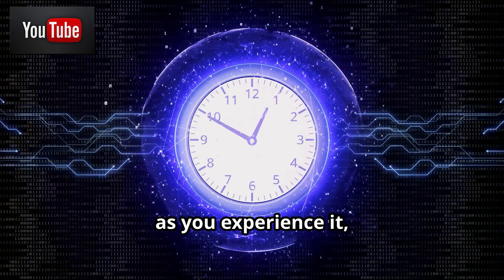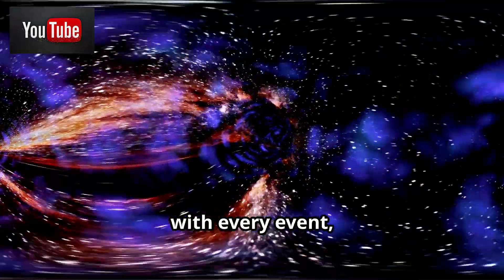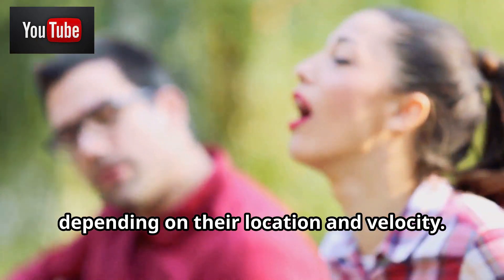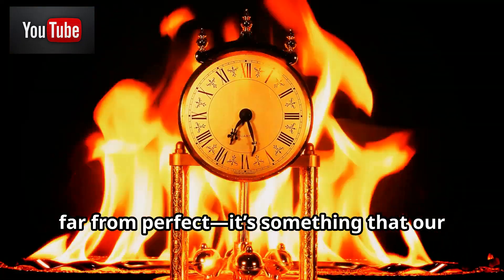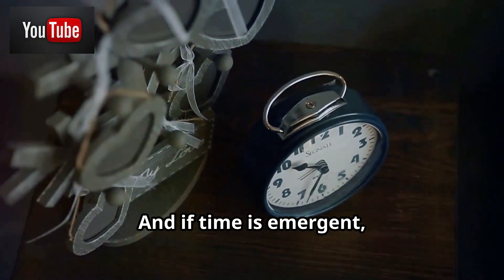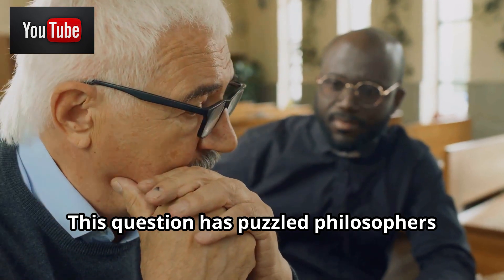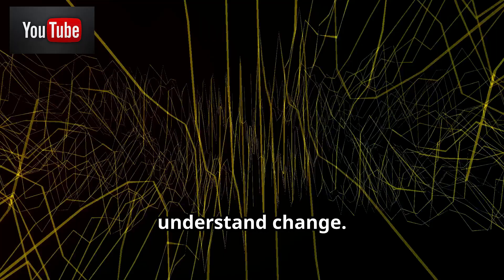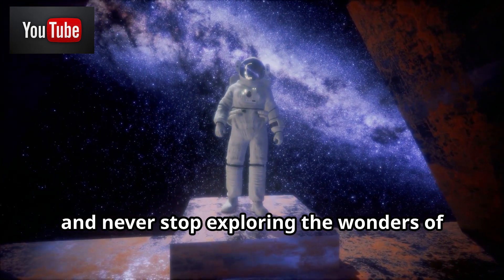The Science of Time and Reality Explained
Is Time an Illusion? The Science of Time and Reality Explained - What if time, as we experience it, is nothing more than an illusion? Could the past, present, and future exist simultaneously, and our perception of time is just a construct? In this video, we dive deep into the science behind time, exploring theories from Einstein's relativity to quantum mechanics. We’ll uncover the mind-bending idea that time might be an emergent property of the universe, discuss whether free will exists if the future is predetermined, and explore the mystery of whether time is real or just a trick of our minds. Join us as we unravel one of the greatest mysteries of the universe—time itself!